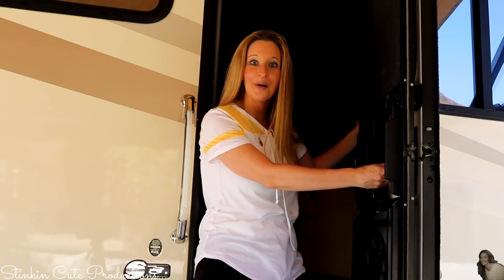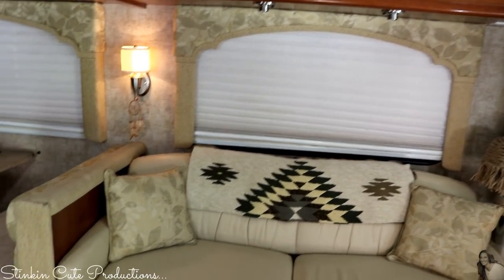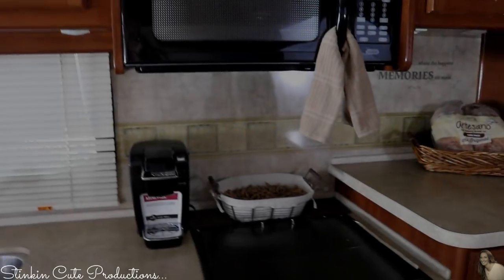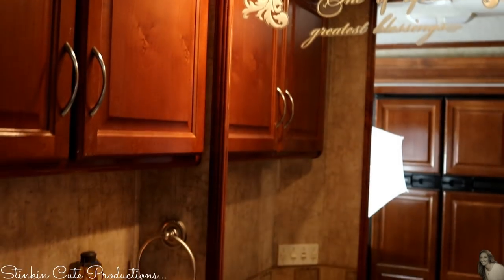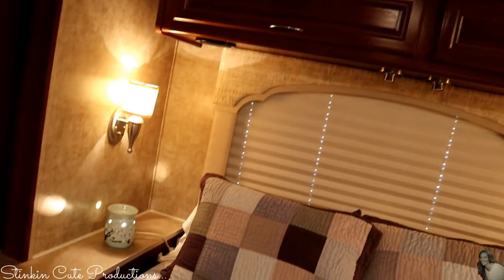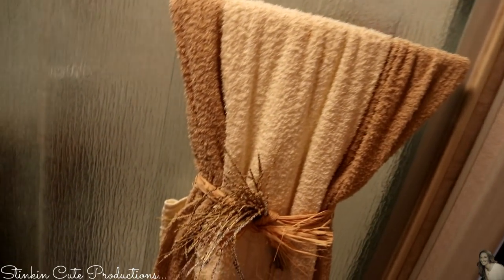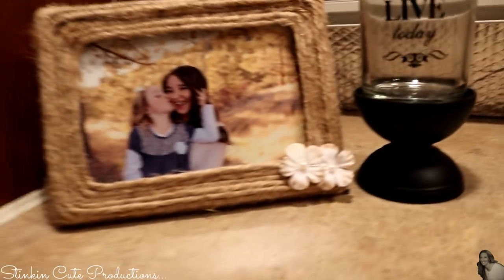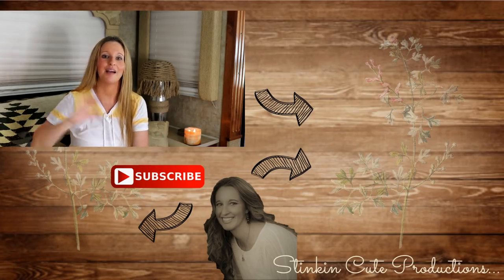TOUR of our HOME away from HOME | Motorhome Tour | RV Tour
Hello Everyone! I have had so many request to do more RV/Motorhome videos! You all have been asking me to do a TOUR of our Motorhome showing you how I decorate it! So that is just what I am Bringing to you today :-) We take the majority of our Vacations in our RV, it really is our Home away from Home and that is why we like to travel it! For the convenience it brings to traveling with a family of 5! Come see what I've done to the inside to make it feel more like home rather then just an RV!

KB Creations
5022 West Ave. N. Suite 102 #187

HP Envy